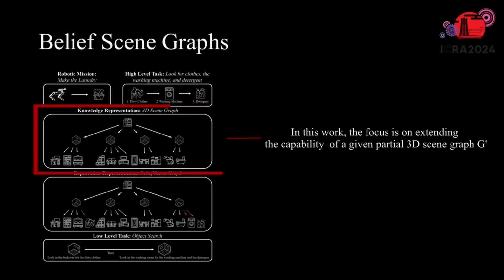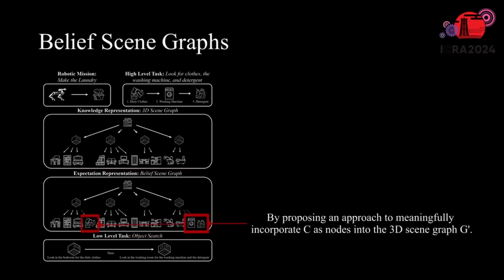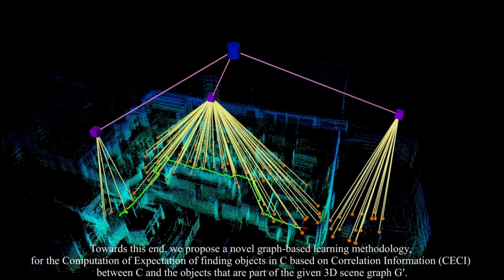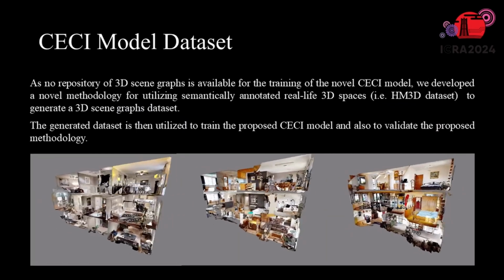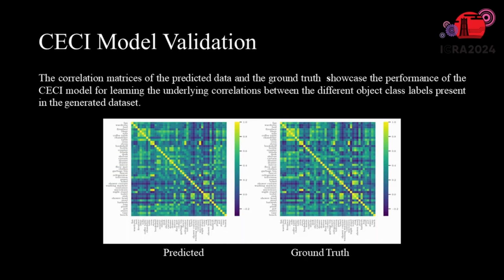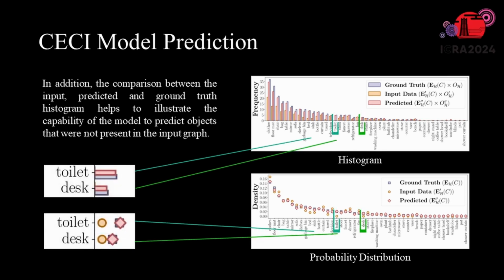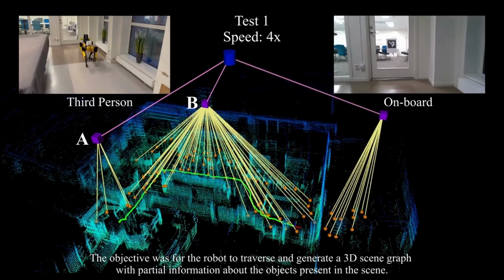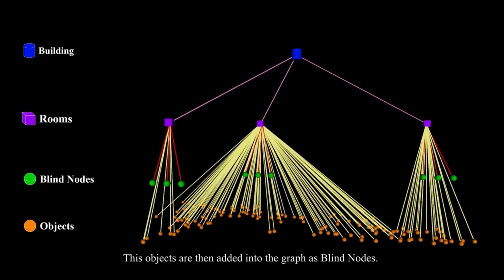Belief Scene Graphs: Expanding Partial Scenes with Object through Computation of Expectation